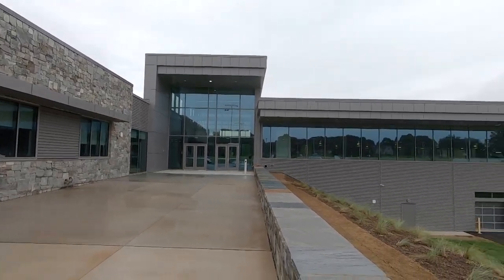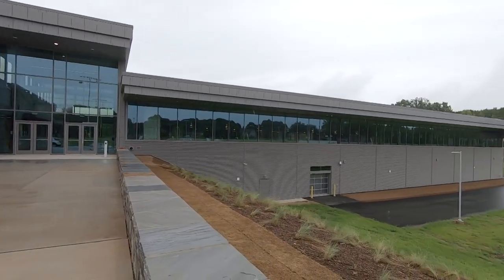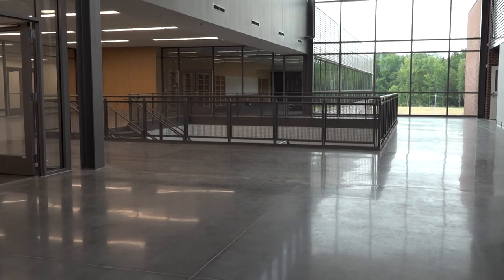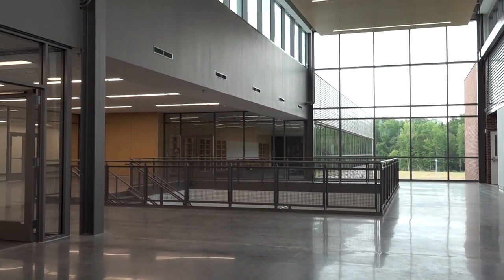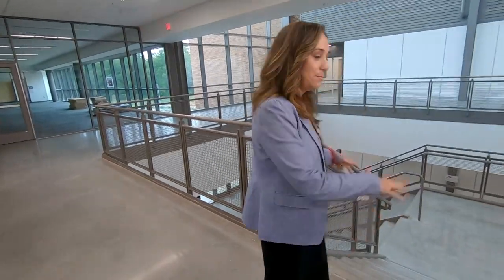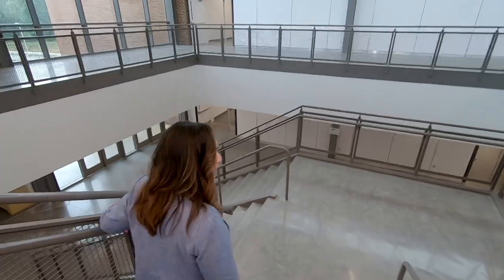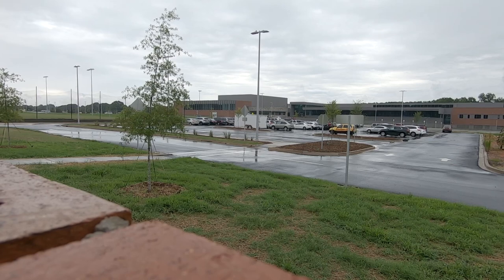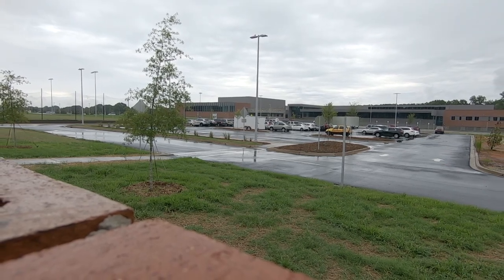Fountain Inn High School Tour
The new Fountain Inn High School will soon welcome its very first class of students.  They’ll be greeted by principal Maureen Tiller, who gave news reporters –and us—a guided tour!